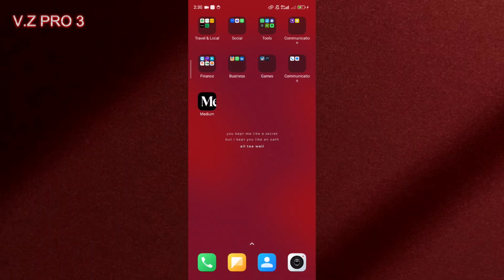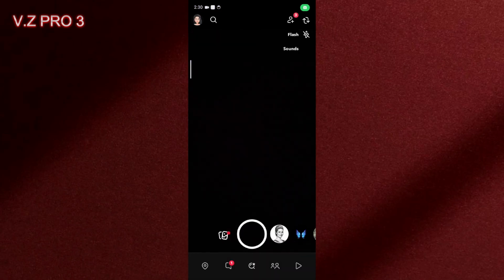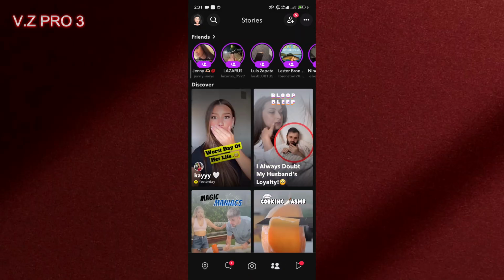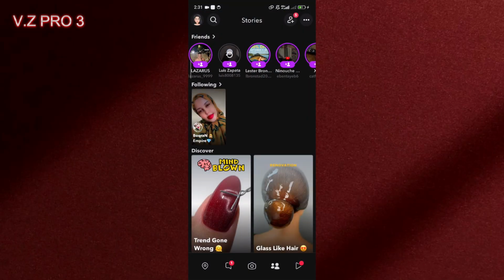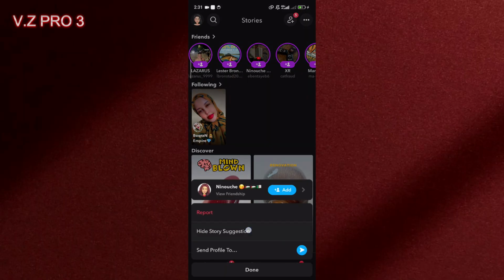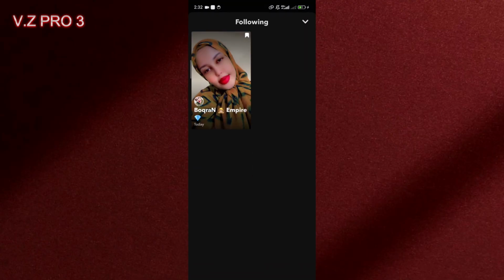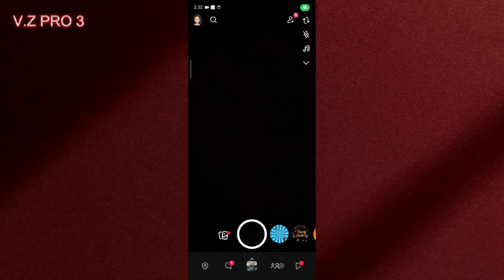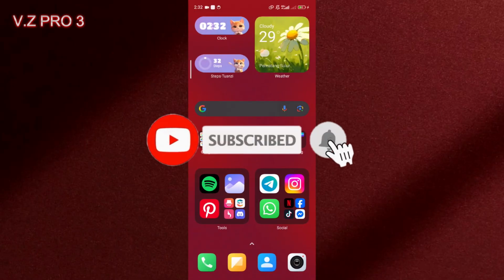How to Hide Someone's Story on Snapchat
The Discover section on Snapchat is a great way to find and watch new content. However, if Snapchat keeps suggesting content that you don’t enjoy, it can quickly become an annoyance. Luckily, we have the option to hide and mute stories.